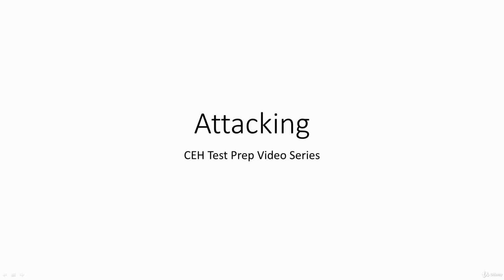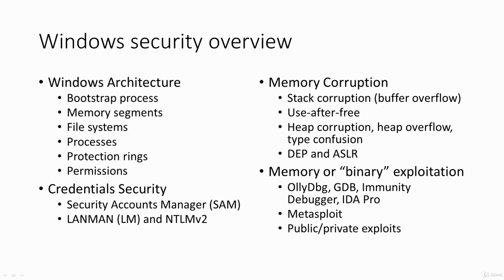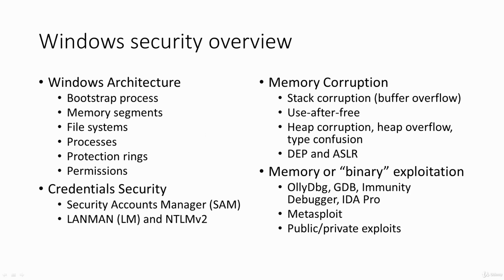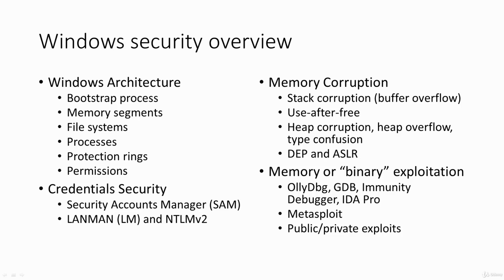The Complete Ethical Hacking Course! Udemy 23